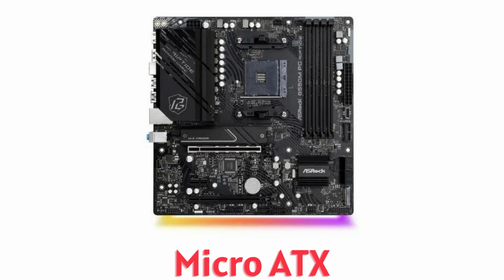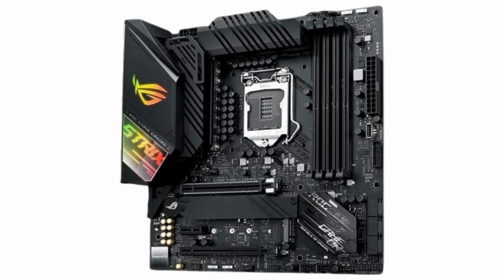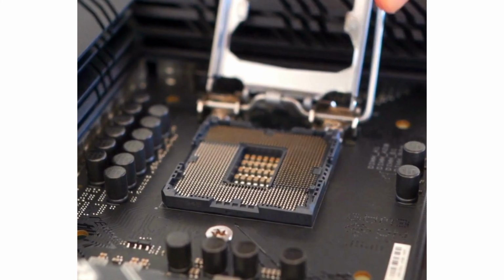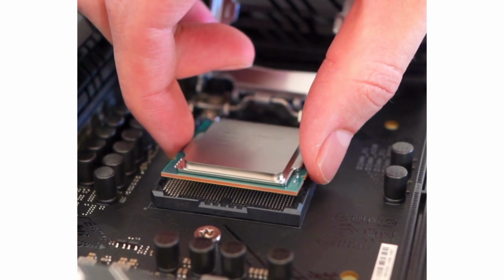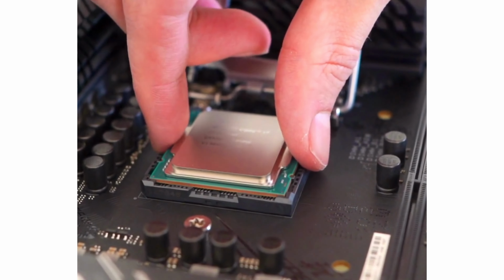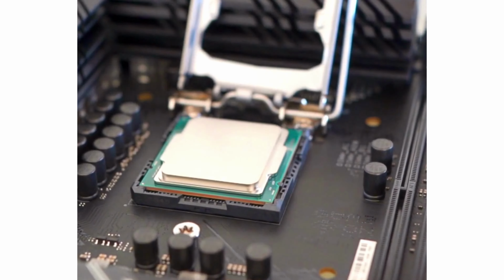"The Ultimate Guide to Motherboard Types and Their Purposes"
🔌 Welcome to MauryaTech! In today's video, we dive deep into the heart of your computer – the motherboard. 💻

Have you ever wondered what makes your computer tick, and how different types of motherboards can impact your PC's performance? You're in the right place! 🤓

In this informative video, we break down the intricacies of computer motherboards, explore their various types, and discuss the applications and benefits of each. Whether you're a seasoned tech enthusiast or just starting your journey into the world of computers, this video has something for everyone!

Here's what you'll learn:
🔹 Introduction to Computer Motherboards: What Are They?
🔹 Types of Motherboards:

ATX
Micro ATX
Mini-ITX
Extended ATX
and more!
🔹 Applications and Use Cases:
Gaming motherboards for the ultimate gaming experience 🎮
Productivity and workstation motherboards for professionals 👩‍💼
Compact and versatile options for HTPCs and small form factor builds 📺
Overclocking capabilities for performance enthusiasts 🚀
Budget-friendly solutions for everyday tasks 💰
Throughout the video, we'll provide you with valuable insights, tips, and recommendations, helping you make informed choices when it comes to selecting the right motherboard for your specific needs.

Join us on this educational journey as we demystify computer motherboards, enabling you to understand and appreciate the crucial role they play in your computing experience.

If you have any questions or want to share your thoughts, drop them in the comments below. We love hearing from our tech-savvy community!